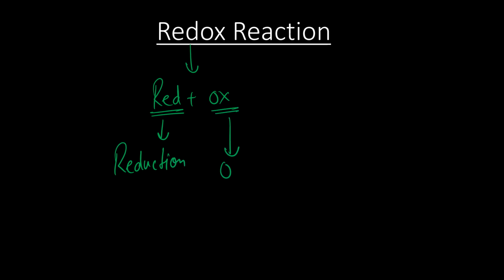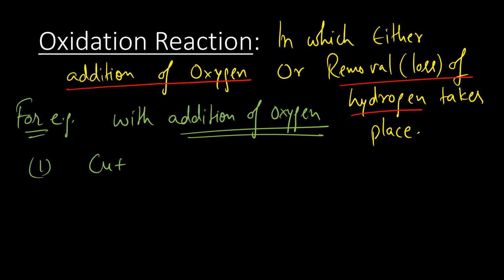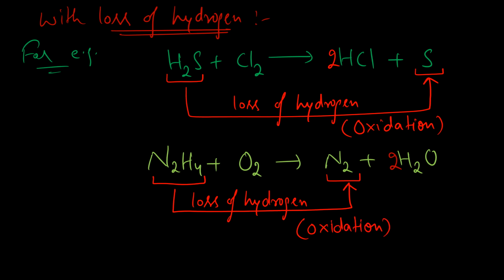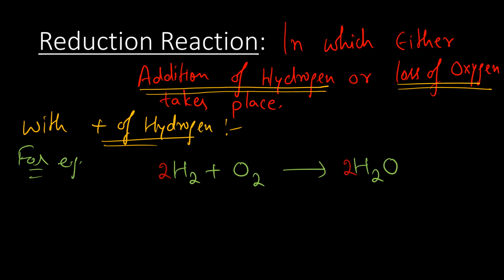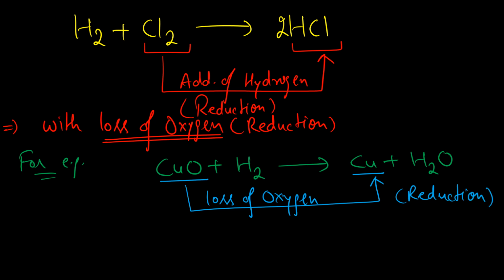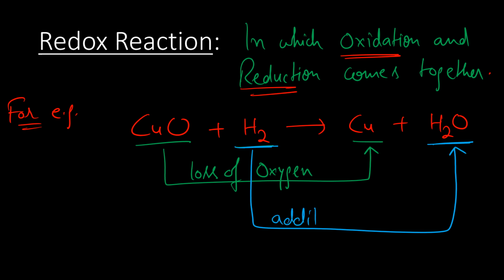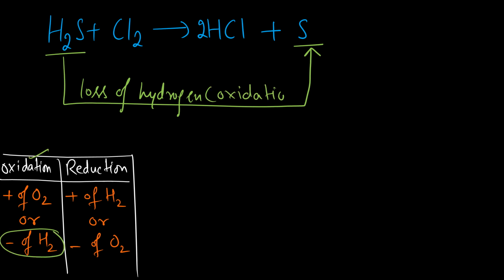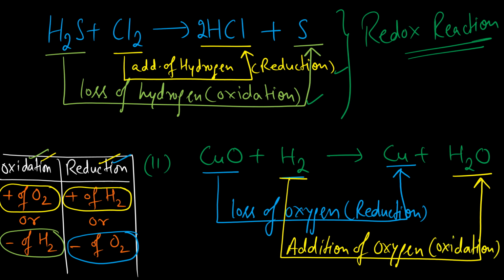Mastering Redox Reactions: A Comprehensive Guide to Oxidation and Reduction | AC Chemistry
Unlock the secrets of redox reactions with our in-depth guide! In this video, we break down the concepts of oxidation and reduction, explain how electrons transfer between species, and provide clear examples to enhance your understanding. Whether you’re a student preparing for exams or just curious about chemistry, this video covers everything you need to know about redox reactions. AC Chemistry

🔬 What You'll Learn:
00:00 Introduction
00:22 Definition of Redox Reactions
01:26 Oxidation Reaction
03:16 Examples of Oxidation
05:12 Reduction Reaction
06:57 Examples of Reduction
08:50 Step-by-Step Explanation of Redox Reactions with Examples

Key Terms: Redox Reaction Mastery, Oxidation Reduction Explained, Electrochemistry Fundamentals, Balancing Redox Reactions, Real-life Redox Applications, Redox Reaction Mechanisms, Visualizing Oxidation and Reduction, Tips for mastering Redox, Interactive Redox Tutorials, Common Redox Reaction Examples

Join us as we simplify complex concepts and help you ace your chemistry studies!